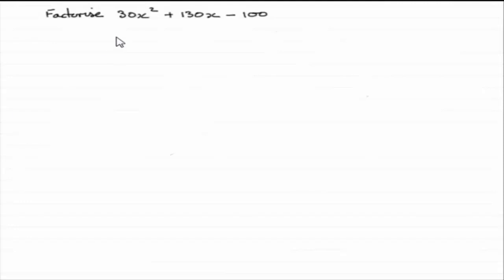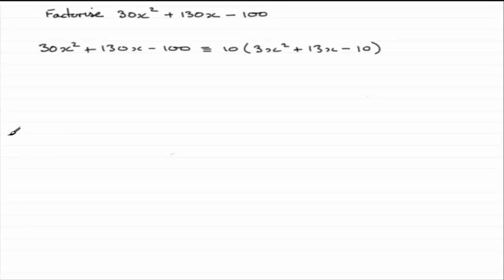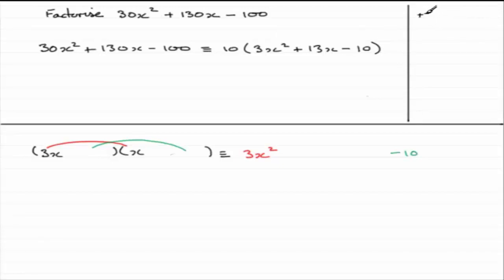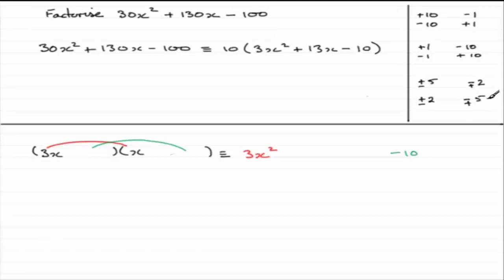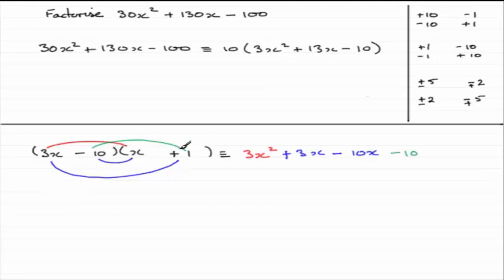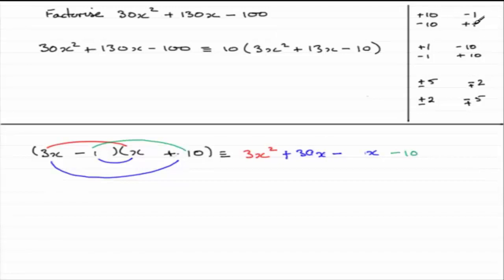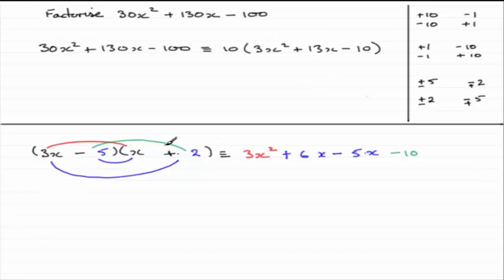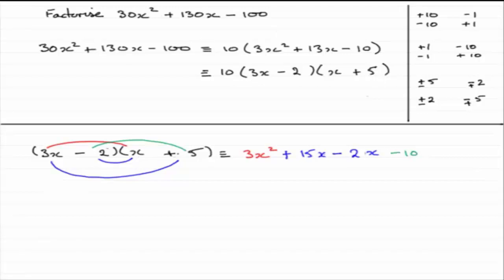Factorising Quadratic Trinomials by Inspection (4/7)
In factoring this quadratic trinomial it involves a highest common factor and the last term is negative.